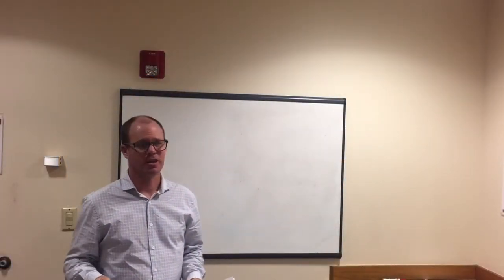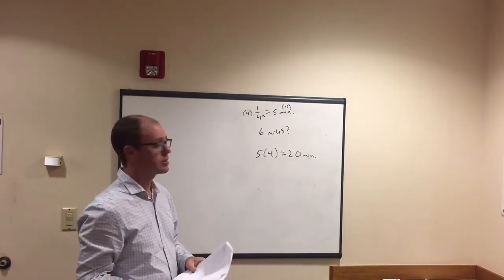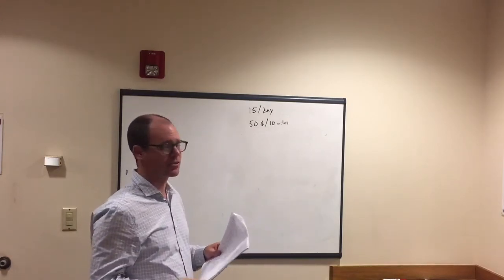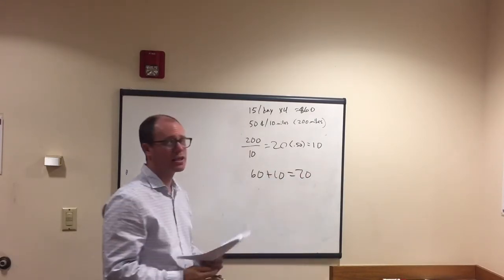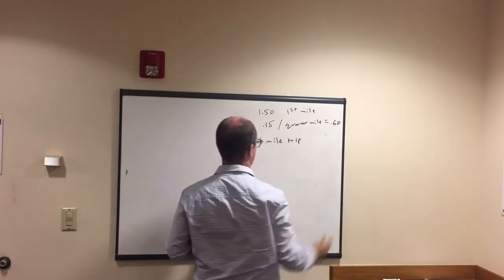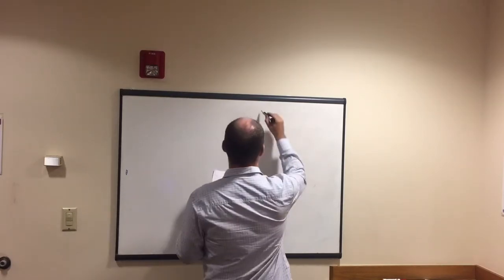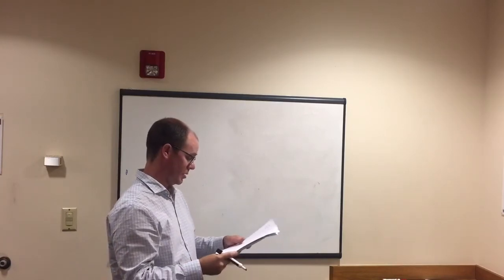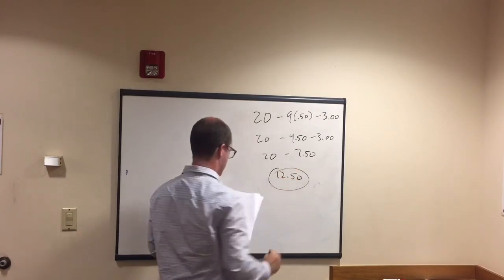How to Ace GED Math (2018) - Word Problems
This GED video goes over four different word problems that could easily show up on the GED.